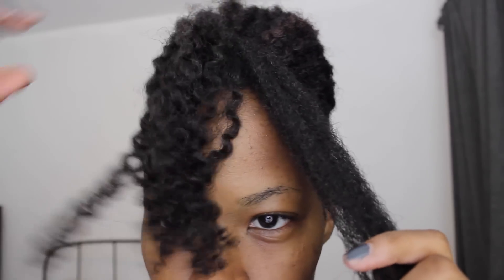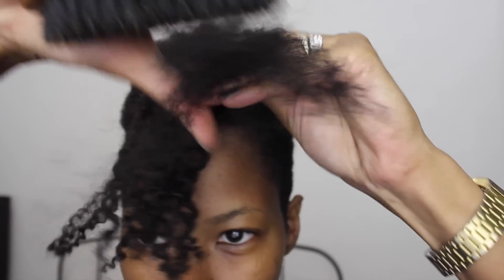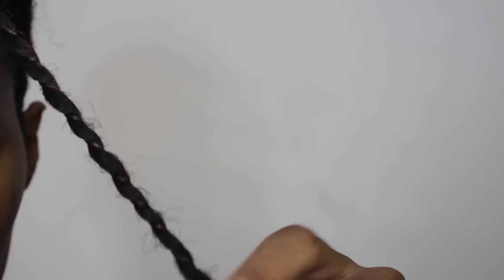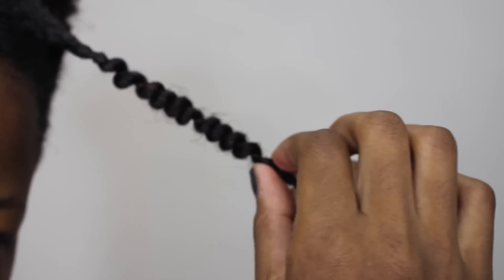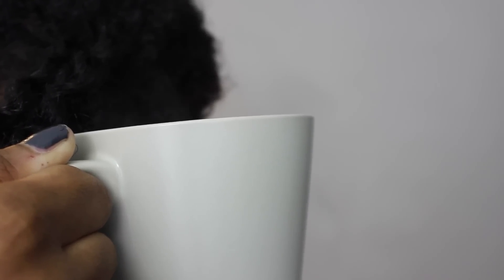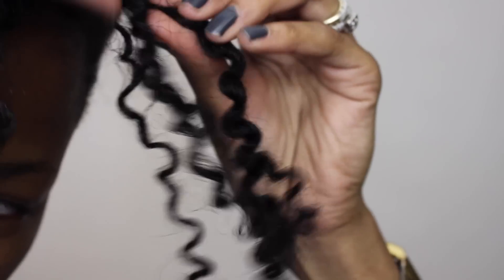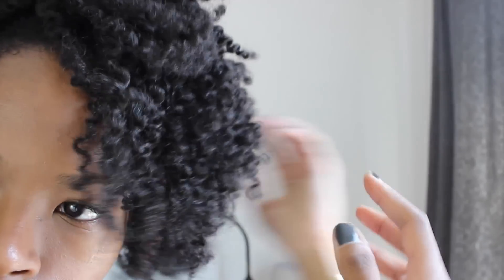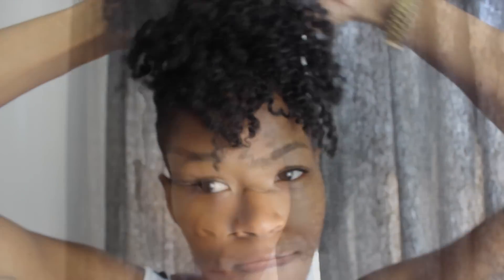❀ How To ❀ Kinky Curls on Crochet Braids with Marley Hair! No Perm Rods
The most Natural looking Crochet Braids I have ever had!  And I didn't need perm rods.  This method can be used on most synthetic braiding hair!